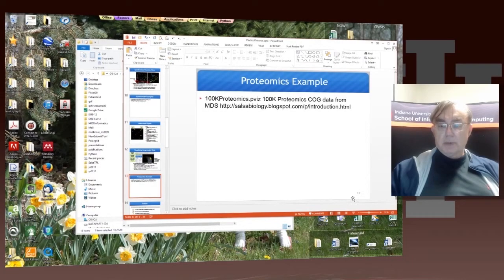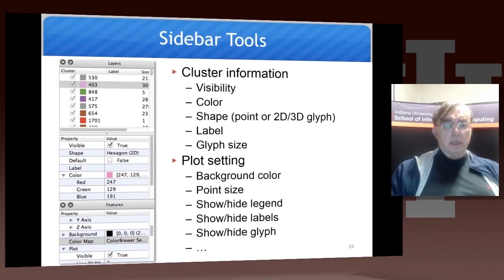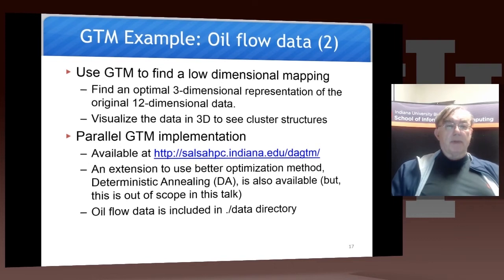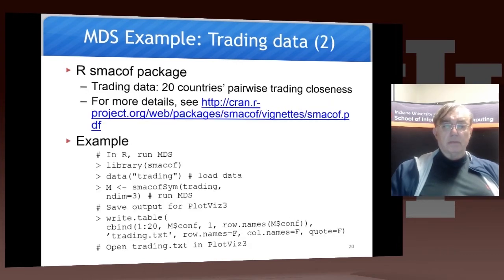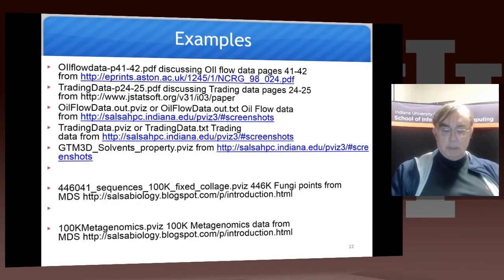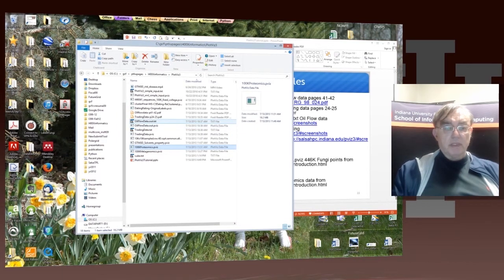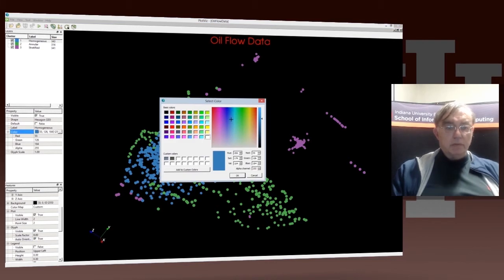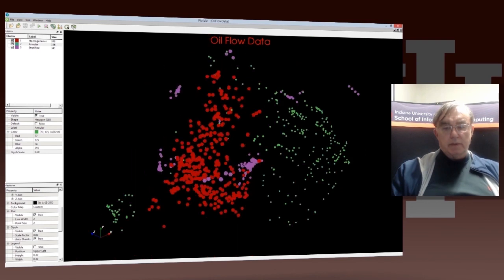IU X-Informatics Unit 11: Plotviz 5: Example of Use IV: Tools and Examples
Lesson Overview:
This lesson starts by describing the Plotviz tools and then sets up two examples -- Oil Flow and Trading -- described in PowerPoint. It finishes with the Plotviz viewing of Oil Flow data.